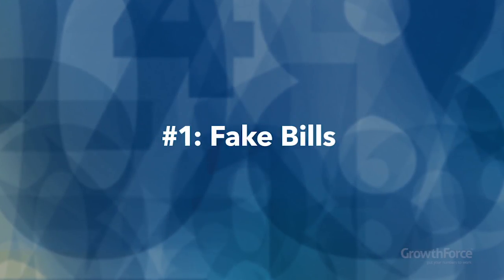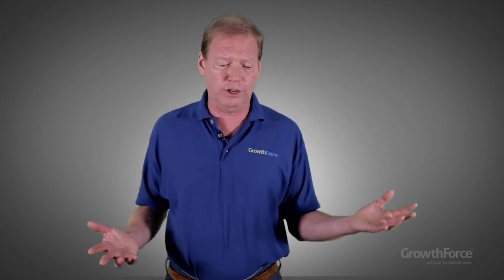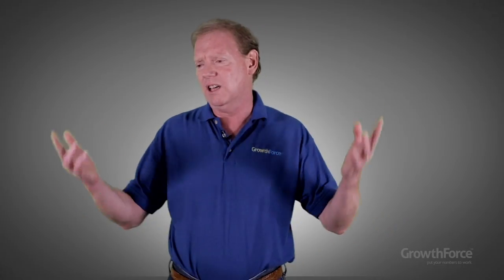Three EASY Ways to Prevent Fraud in Your Business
Worried you may be vulnerable to fraud? We can help!

In 2014, there was $994 billion reported in fraud. In this video, you can find out if you are making mistakes that leaves your business susceptible to fraud. Small and medium sized businesses are affected by fraud the most, and that comes from having too small a team to properly separate bookkeeping duties. Checks and balances are key!

GrowthForce has a team of accountants and bookkeepers ready to help YOU achieve peace of mind.